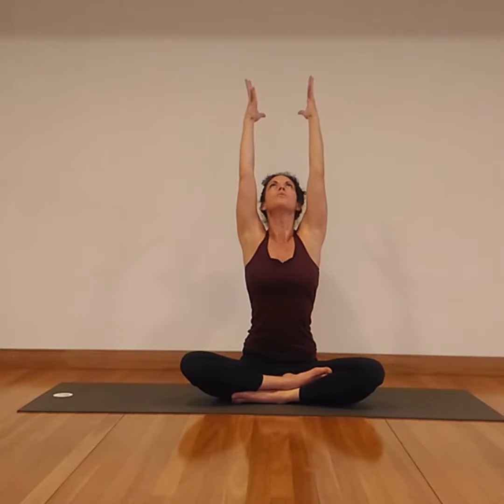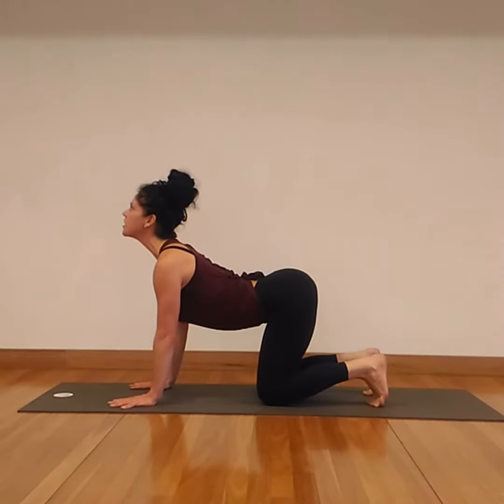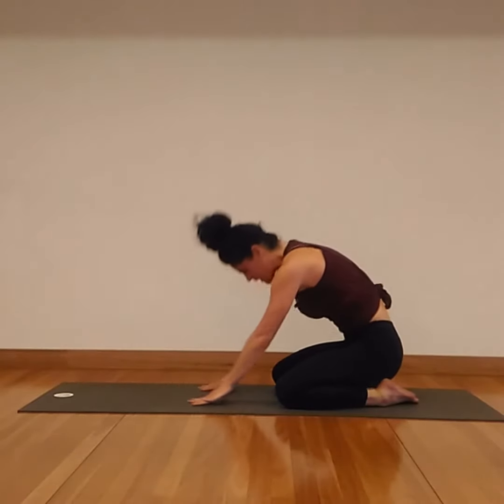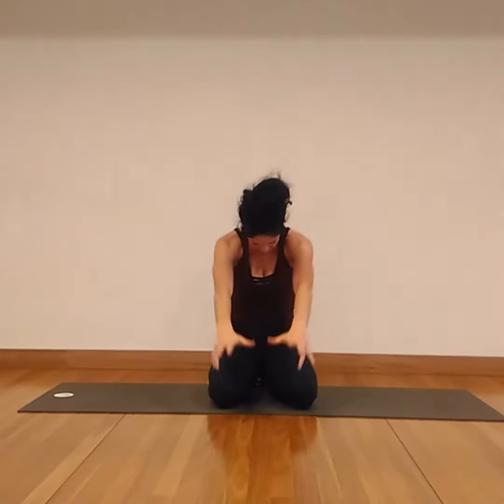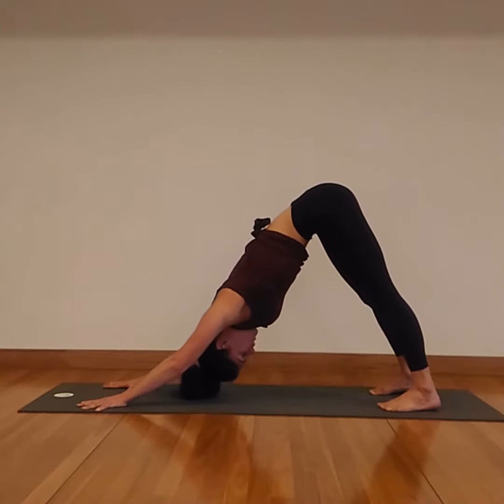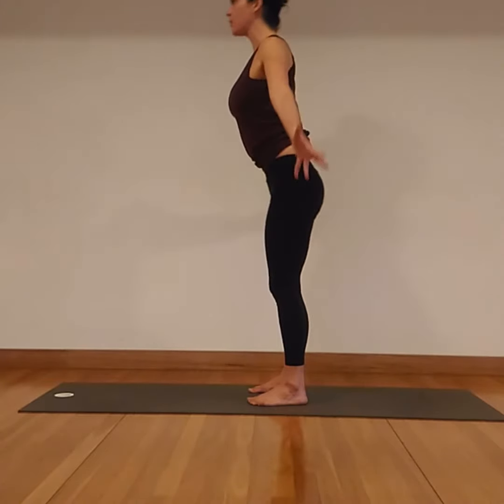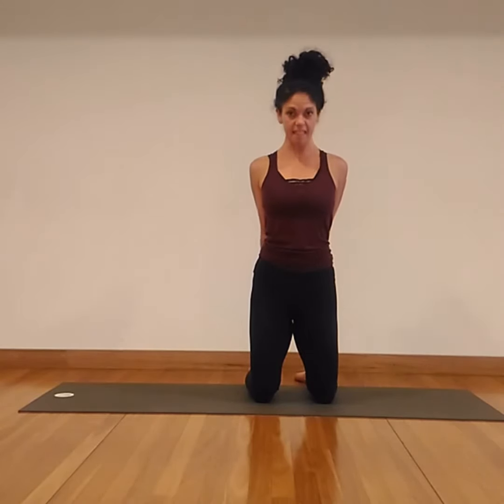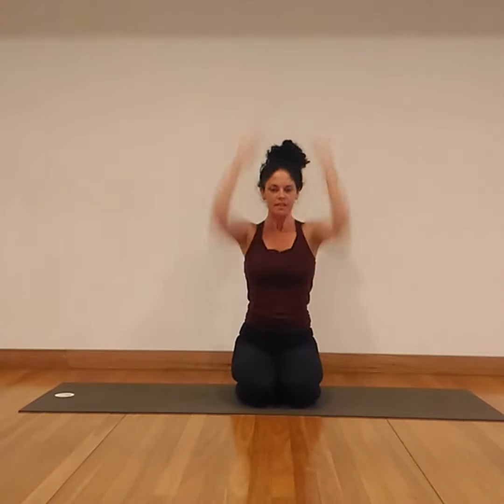ENERGY SHIFT: Happy Mothers Day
Happy Mothers Day! a great way to start the day or shift energy after a long day :)

Light and Love